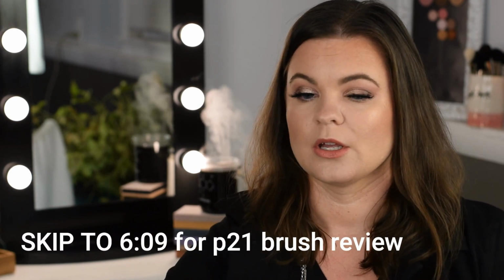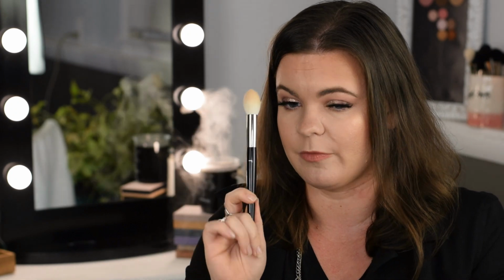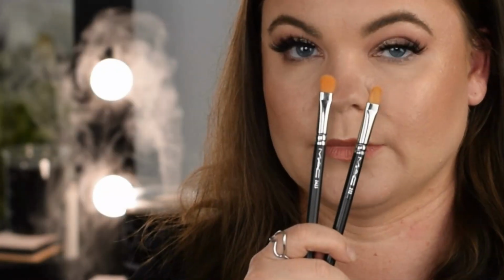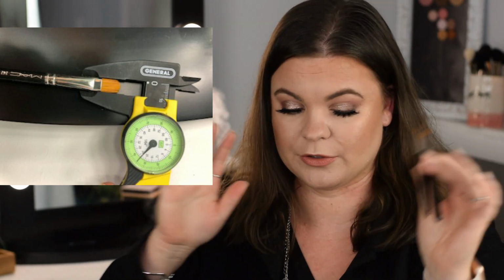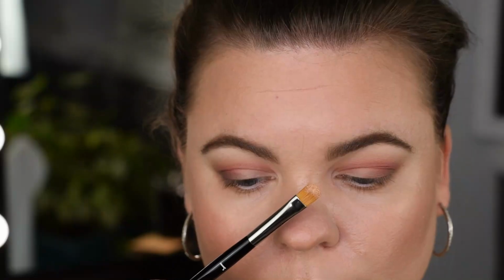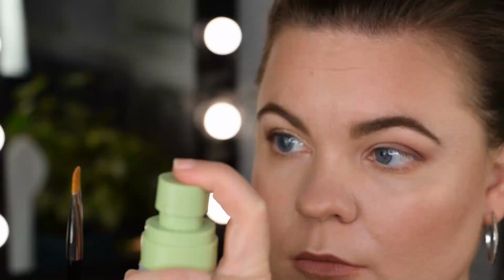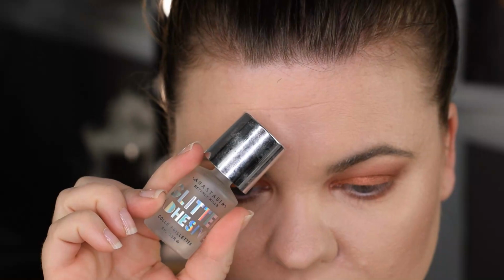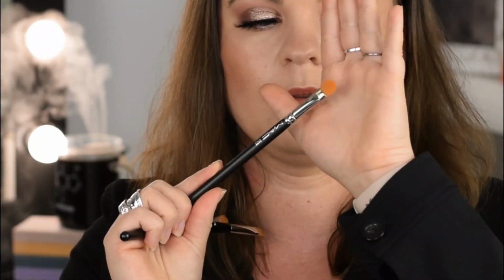rephr p21 BRUSH REVIEW | MAC 242 Dupe Review and Demo | r21🖌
In this video, I compare the rephr p21 Brush to the Mac 242 and see how it measures up in both quality, and well, MEASUREMTNS!!!

Live in or around the Midwest? Book a consult/makeover with me on Facebook or IG: @makeupbykcmorgan

♥♥♥The Review and Demo begins at 6:09 :)